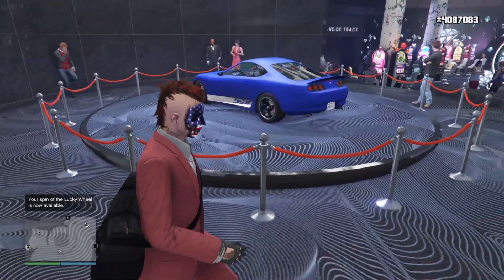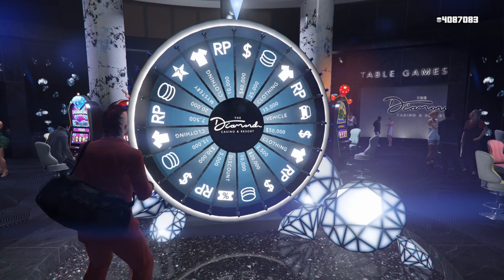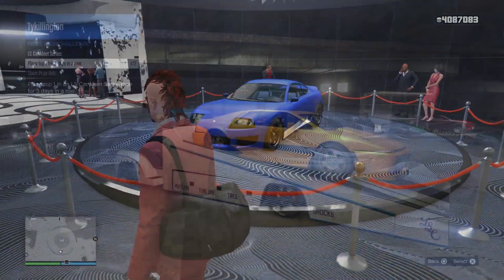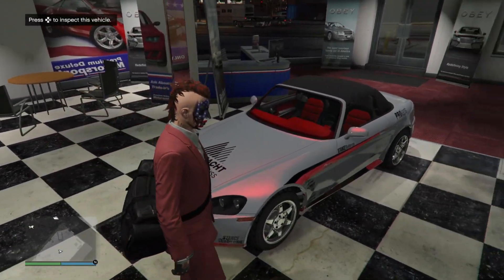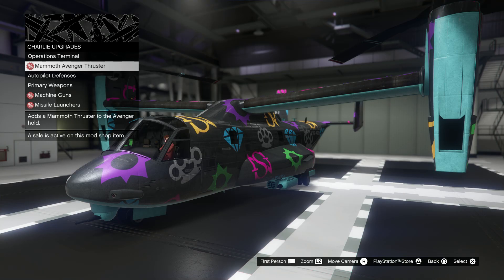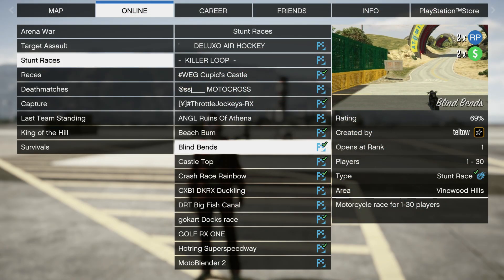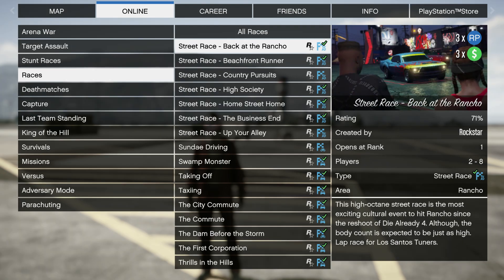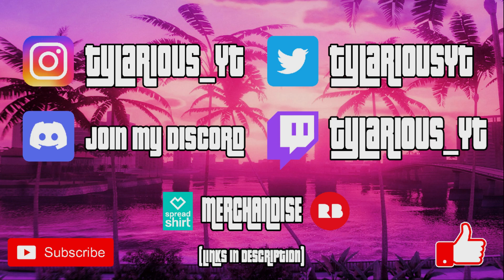GTA 5 Online - 3X MONEY!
GTA 5 Online Triple Money Event Week